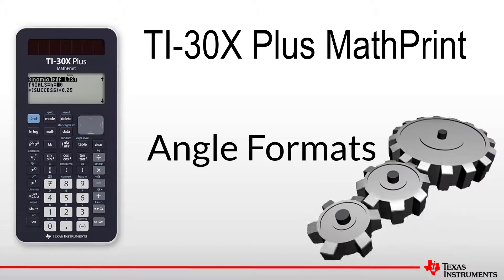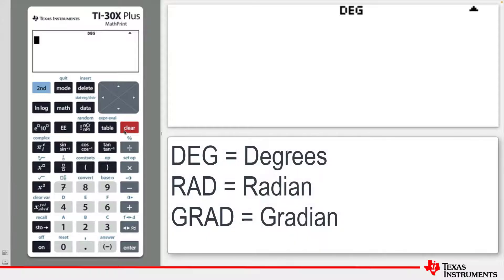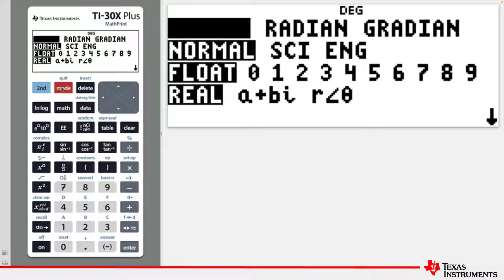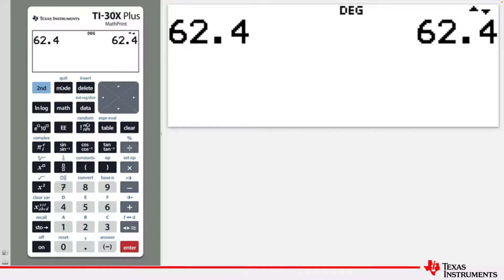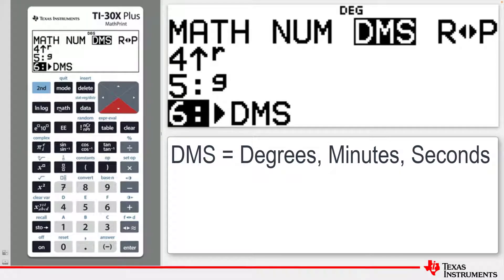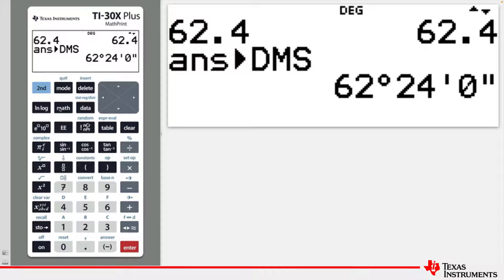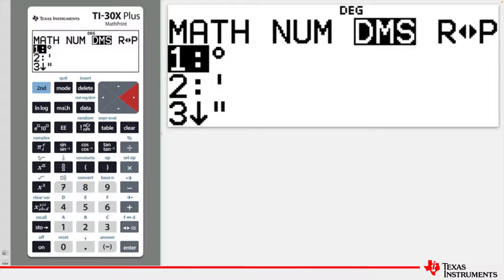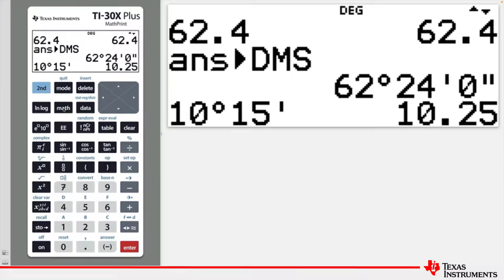Angle Conversions and Modes | TI-30XPlus MathPrint Calculator | Getting Started Series